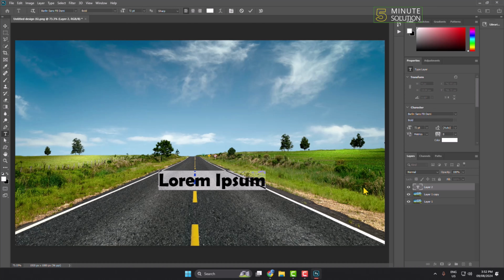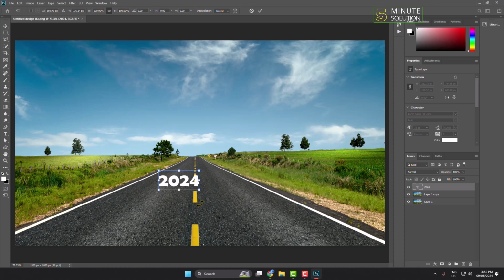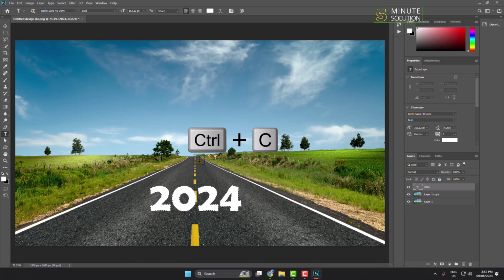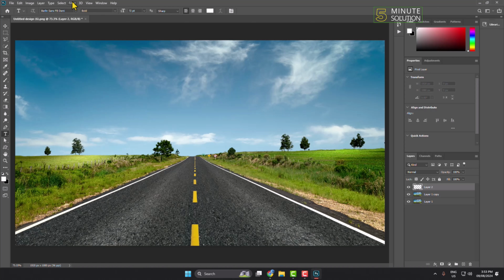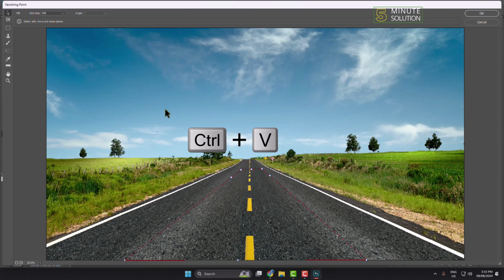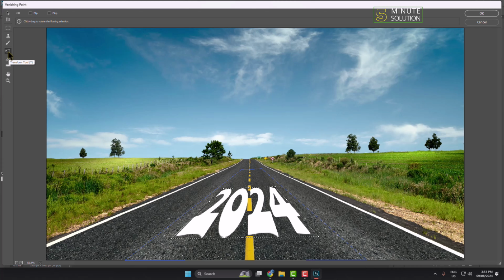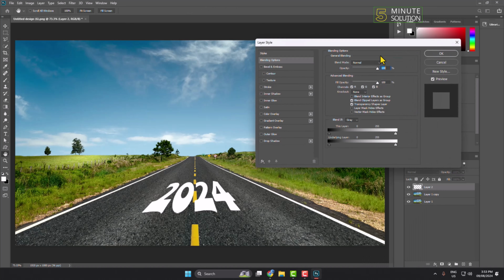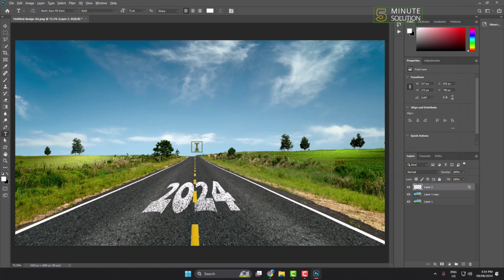Add Text on any Surface in Photoshop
Learn how to create text for adobe or projects in Photoshop. We'll show you the basics along with other advanced text effects you can use.